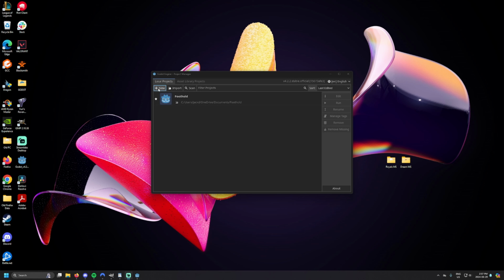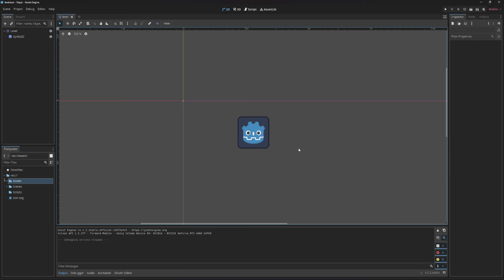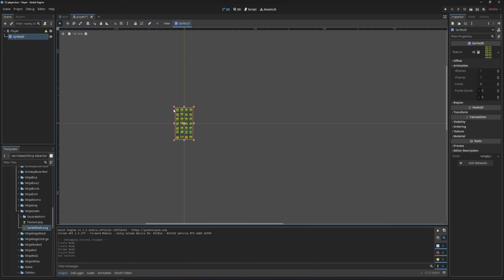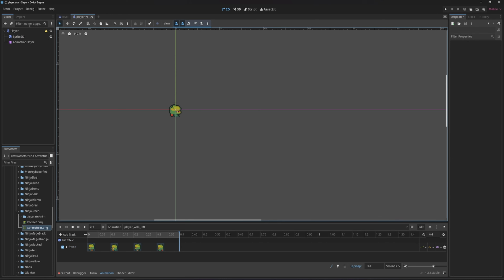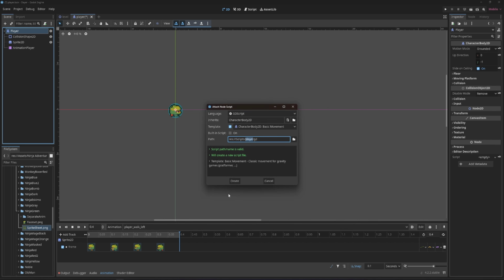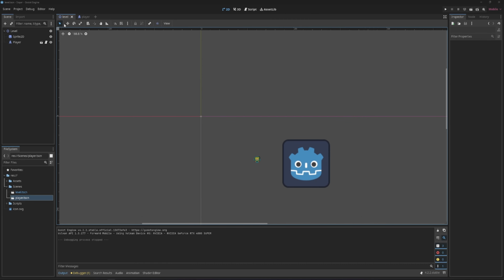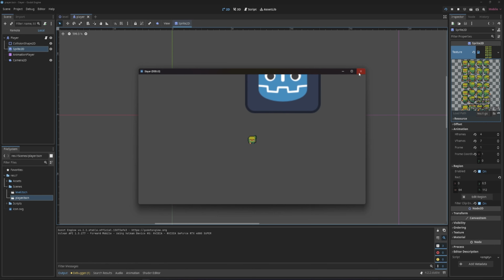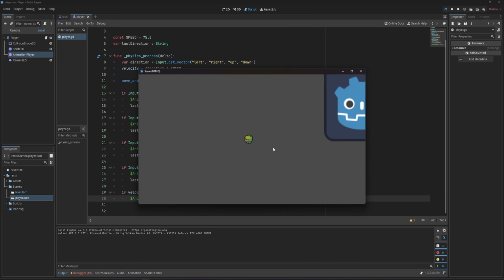Getting Started with Godot 4: The 2D Player Movement Tutorial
A practical introduction to Godot 4 centred around player movement.

Chapters:
0:00 Introduction
0:24 Project Creation
1:15 Creating the Level
2:22 Assets
2:58 Player Scene
3:58 Animations
6:11 Inputs
6:51 CollisionShape2D
7:40 Player Script
9:15 Testing the Player
9:53 Camera2D
10:28 Linking Animations
11:25 Fixing Overflow
12:01 Idle Animations